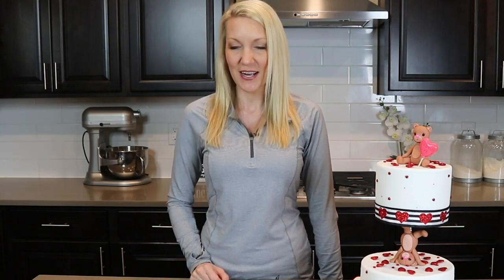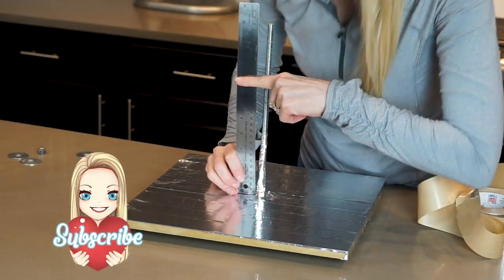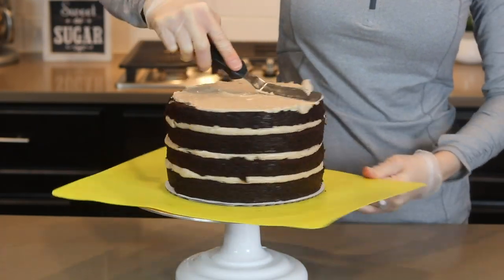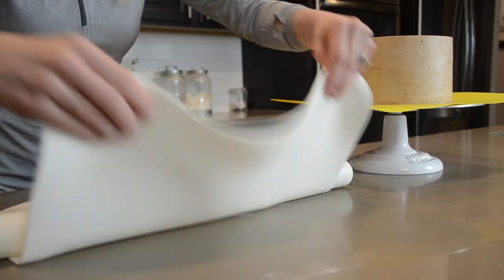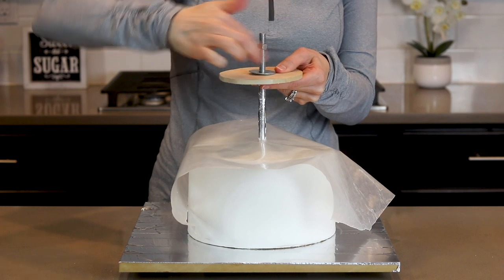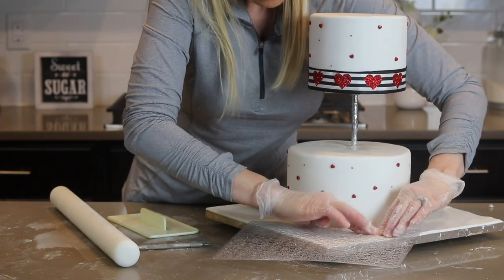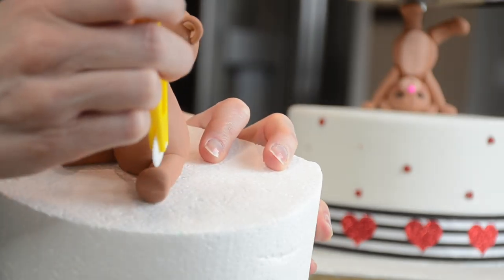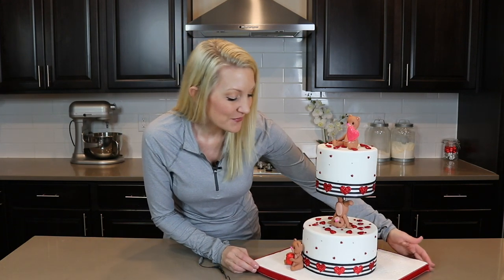VALENTINE'S TEDDY BEAR CAKE - Gravity Defying Floating Tier Cake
I saw one of these adorable teddy bear cakes with a floating tier on facebook and I wanted give it a try myself.  I think this one turned out really cute and is a perfect cake for Valentine's day!

Fudge Filling -
3/4 Cup (1 1/2 sticks) Unsalted Butter
3/4 Cup Sugar
3/4 Cup Half and Half
10 ounces Semi Sweet Chocolate
1 tsp vanilla
2 1/2 Cups Powdered Sugar

Combine butter, sugar, half and half in a large saucepan. Stir over medium heat until sugar dissolves and mixture simmers. Remove from heat.

Add chocolate; whisk until smooth. Stir in vanilla.

Pour chocolate mixture into mixer. Sift in powdered sugar. Mix with whisk attachment.

Press plastic onto surface of frosting and allow to cool.

To build the structure, you will need the following from the hardware store:
14 " square MDF board (1/2" thick)
4 wooden feet
12" threaded rod (3/8" diameter)
4  nuts that fit the 3/8" threaded rod
4 washers that fit the 3/8" threaded rod
4" round mdf board (1/4" thick)
6" round mdf (1/4" thick) or foam core board for cake to sit on
8" cardboard cake circle or foam core for cake to sit on